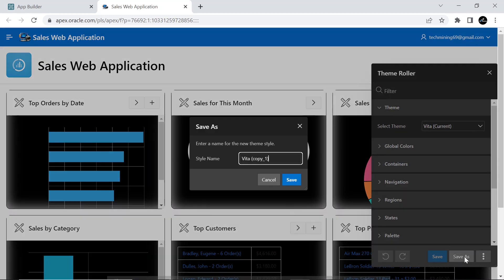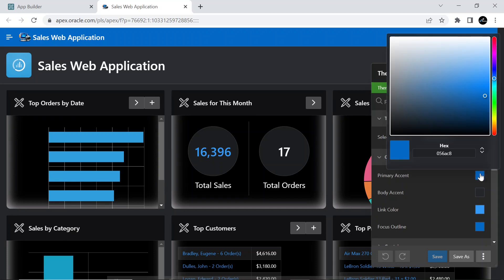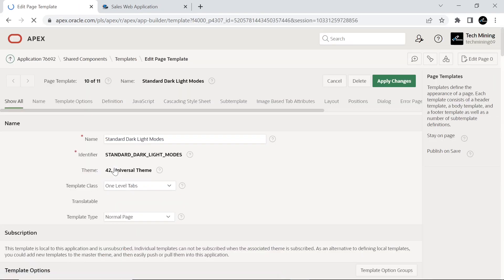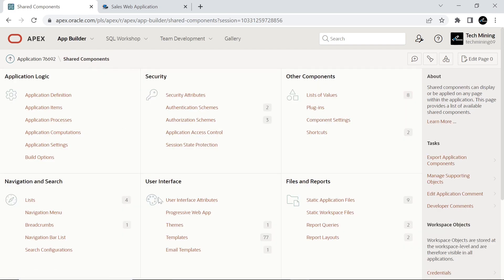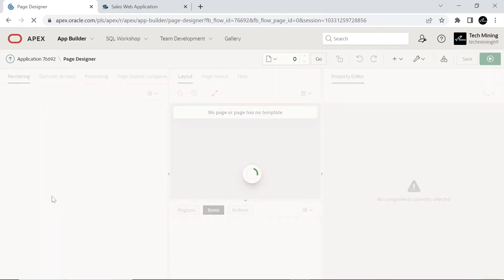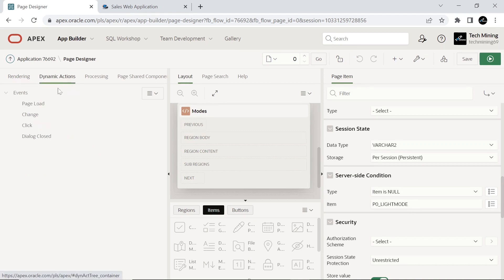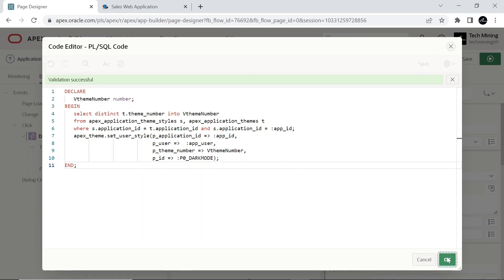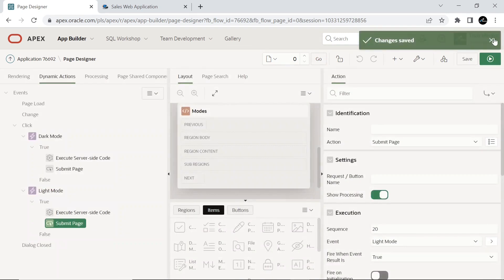Apply Light and Dark Modes At Runtime in Oracle APEX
In this video, you will enable end-users to select between application light and dark modes.